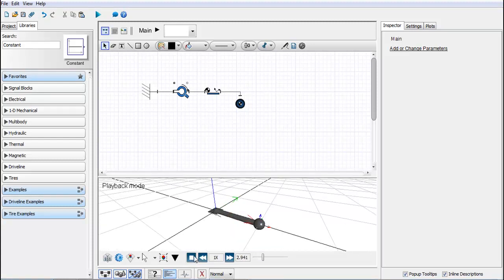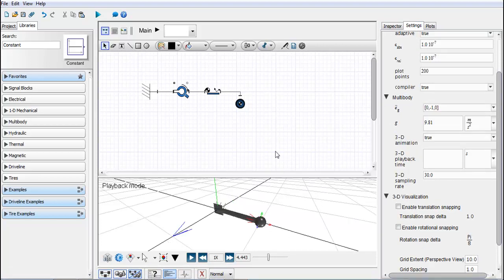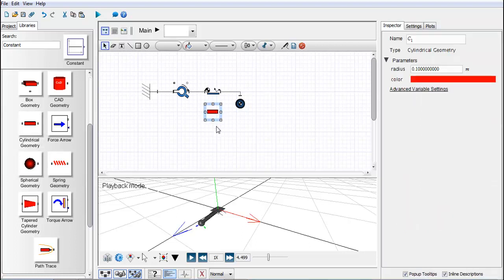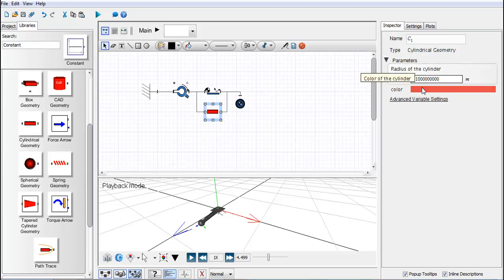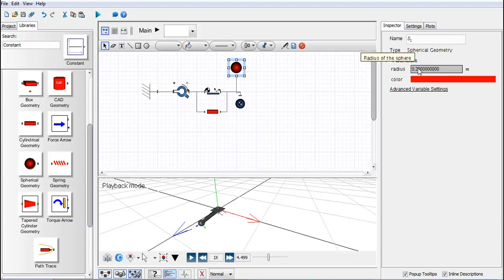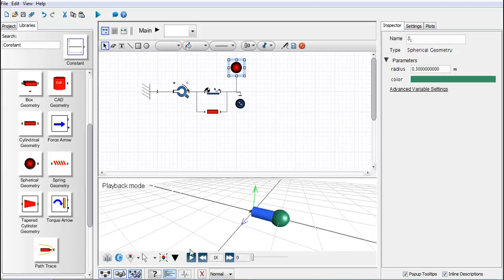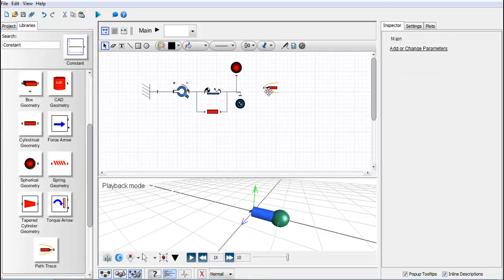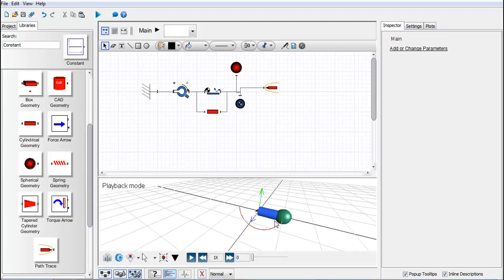MapleSim Tutorial: 3D Visualizations with Standard Components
Learn how to use standard visualization components in MapleSim to bring added 3D visualizations to your model.